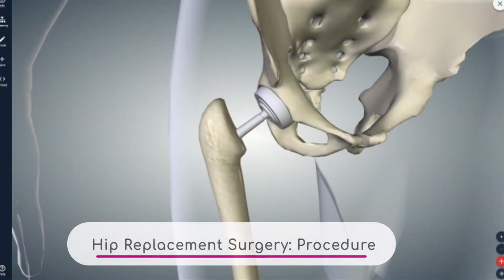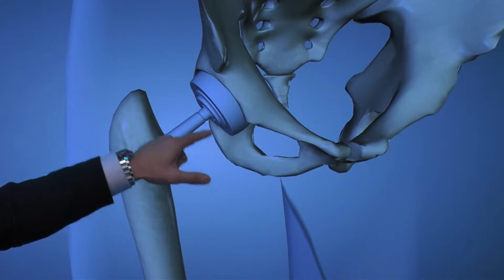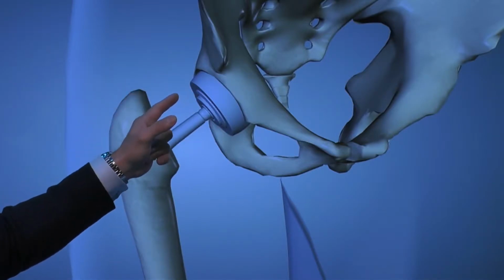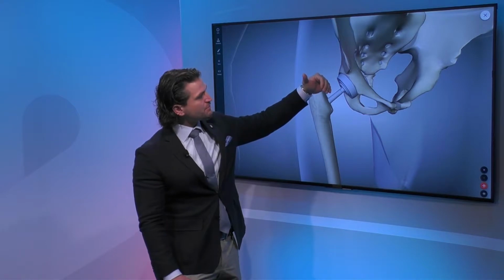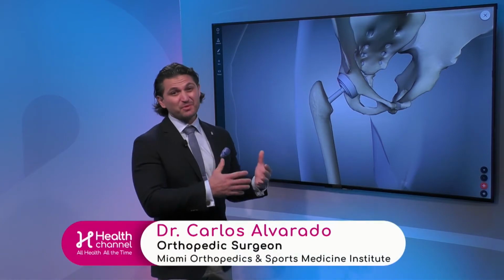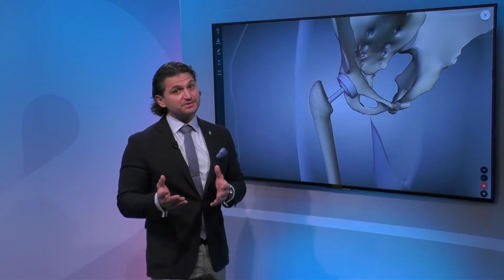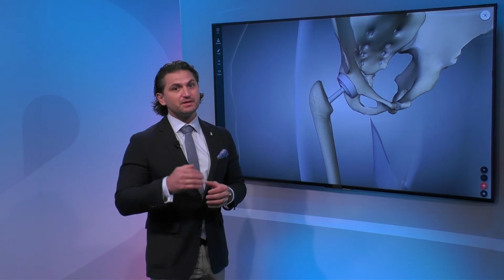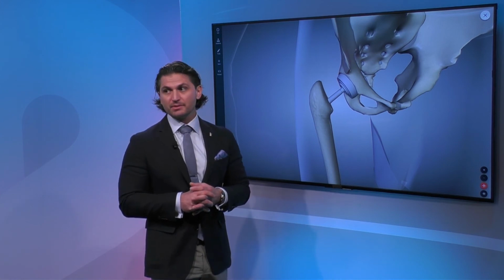Procedure of Hip Replacement Surgery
Dr. Carlos Alvarado, Orthopedic Surgeon with Miami Orthopedics and Sports Medicine Institute, explains in a hip replacement surgery doctors replace the bearing surface and put in a titanium implant. They also replace the acetabulum with a titanium shell, or a titanium cup, and it gets placed into the natural cup in the hip.

"The beauty of this surgery is that it can be done relatively easy in most patients, you can get up and walk on it the same day, and some patients go home the same day believe it or not."